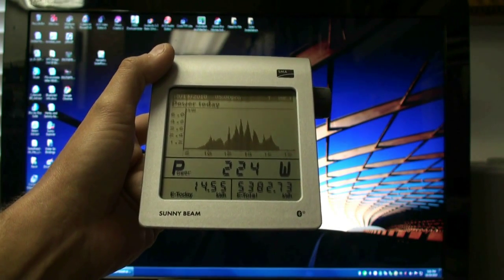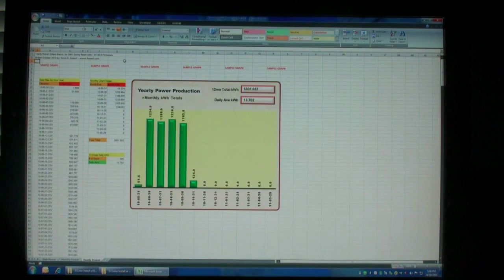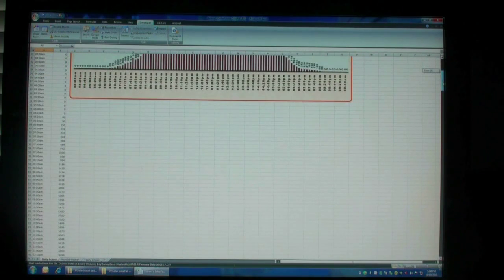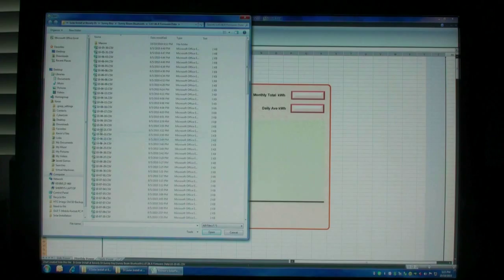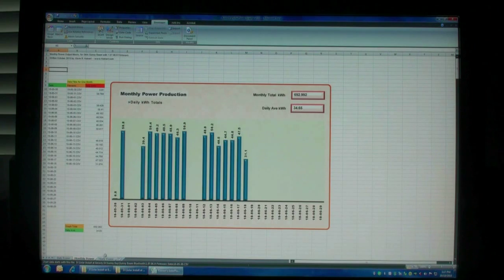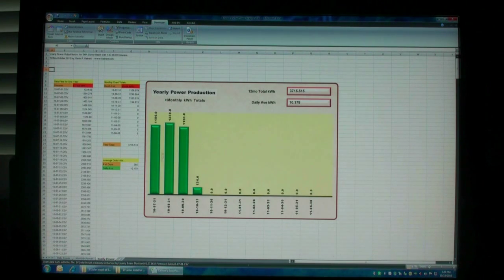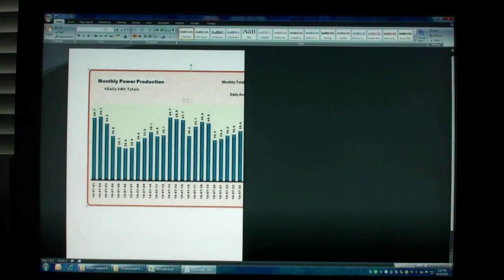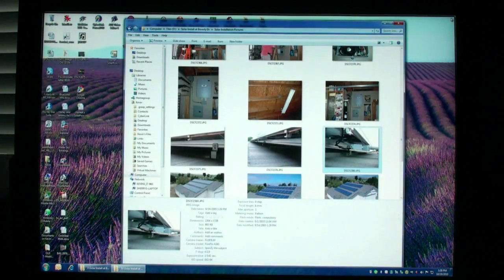Sunny Boy & Sunny Beam Excel Graphing Macros using Visual Basic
I installed solar electric at my house. SMA sells a portable hand-held monitoring device, called the Sunny Beam, that shows you how well the system is performing. This device however, only displays a graph for the current and previous days. If you want to see a graph for a single day that occurred weeks or months ago, you're out of luck. The Summy Beam does store each day's performance as a CSV file that Microsoft Excel can read. So I wrote three Visual Basic macro programs that graph the solar system's performance for any desired day, month, or year.